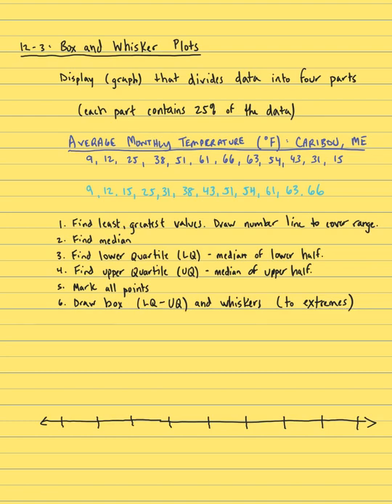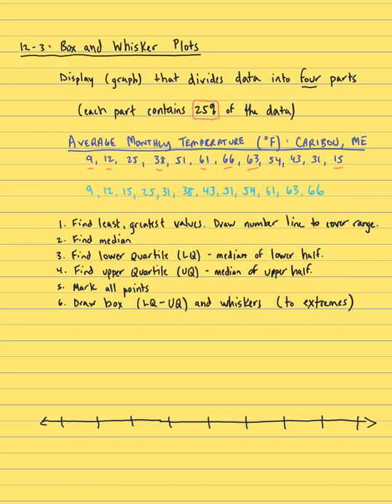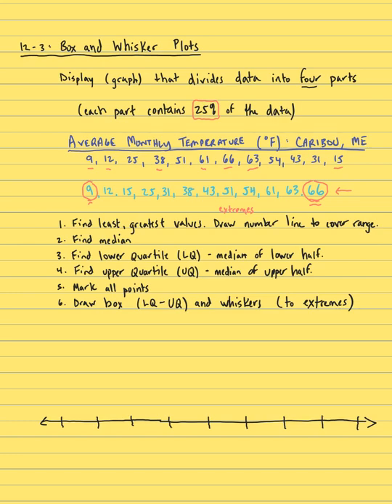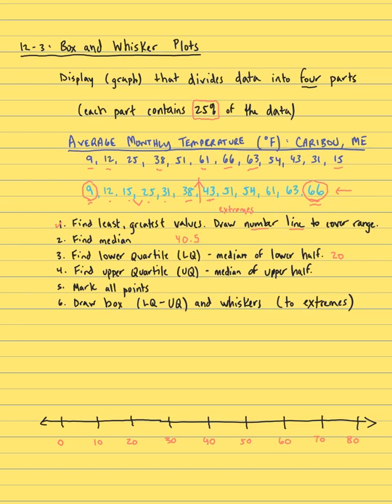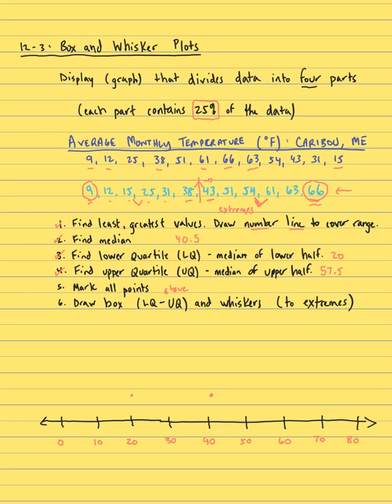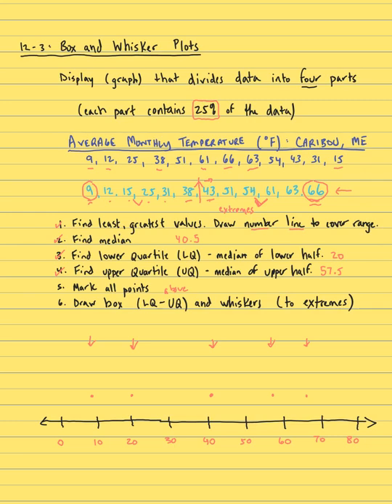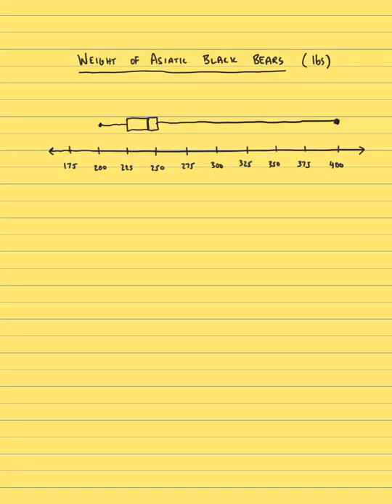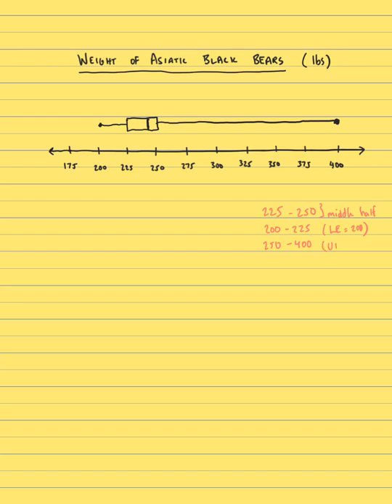Pre-Algebra Lesson 12-3